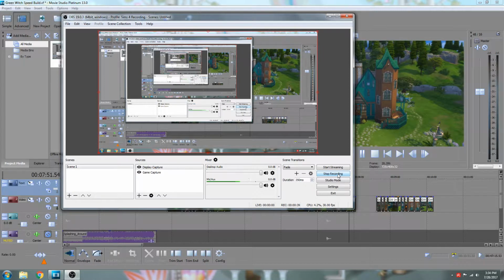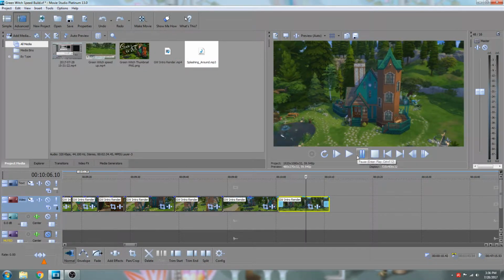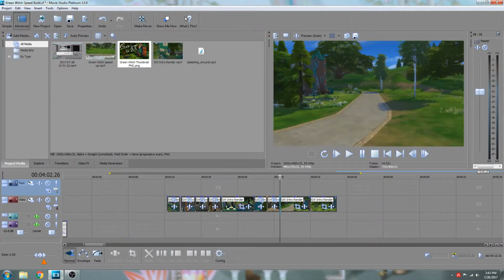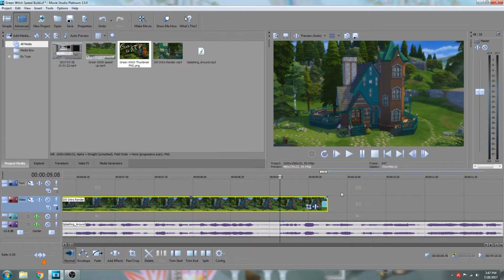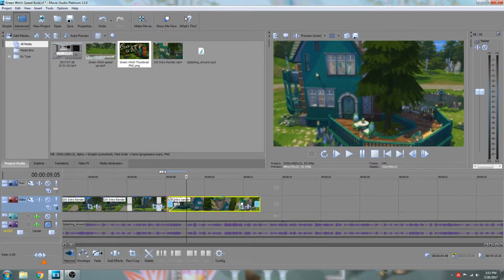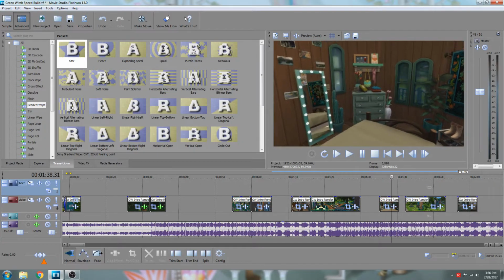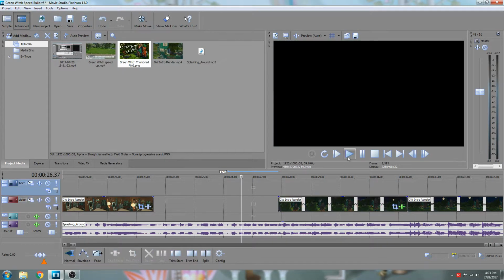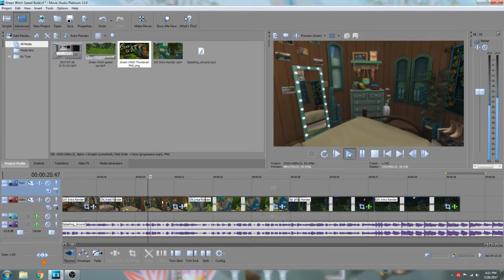How I Edit My Intros! | Sims 4 Tutorial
I hope that you enjoy and benefit from this tutorial! Sorry if I’m not the best at explaining things. Be sure to ask me questions in the comments down below and I will try to answer them!!

I am using Movie Studio Platinum 13.0 in this tutorial. It is similar to Sony Vegas, but a much lighter verison. Please DO NOT ask me how to use other video editing software, because I will not be able to answer your question!

You can find many of my builds on the Sims 4 Gallery,

Channel art by @CubedCake Go check her out! :D